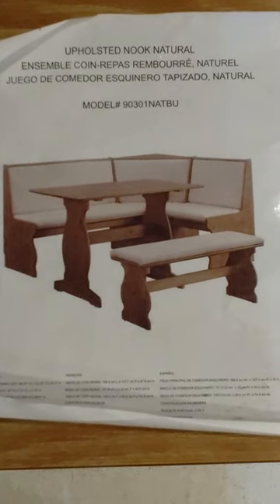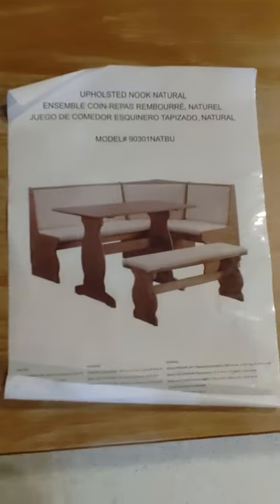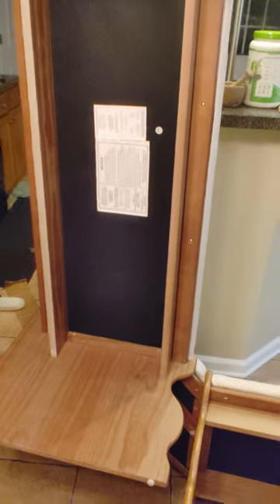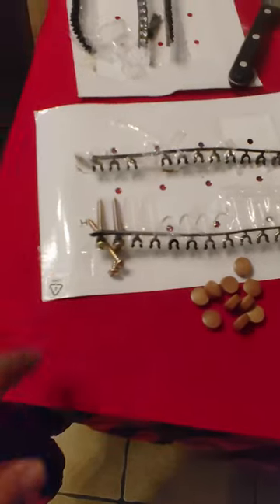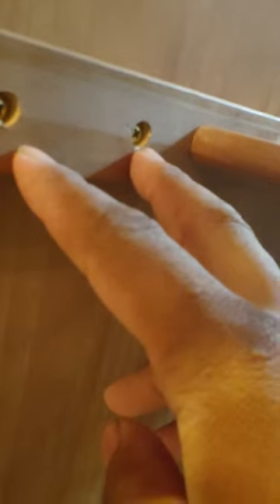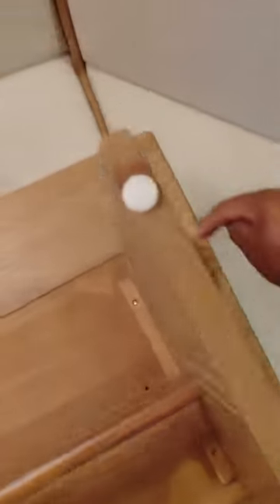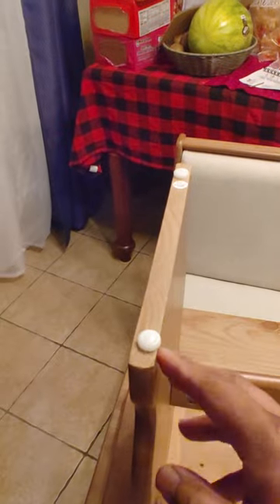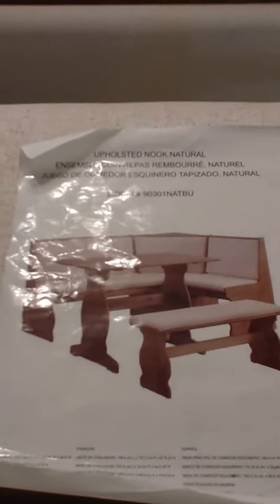Linon Natasha Transitional wood corner Nook Dining set